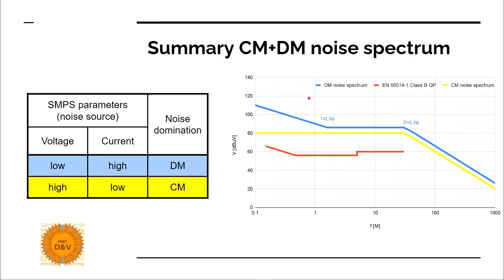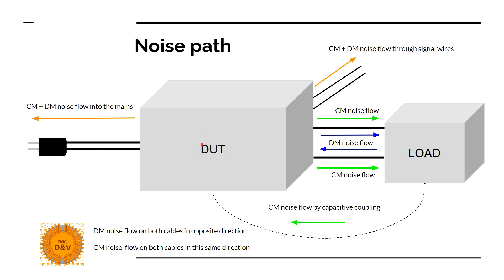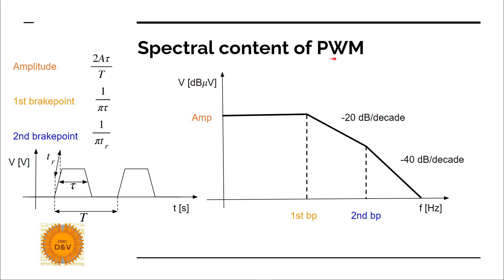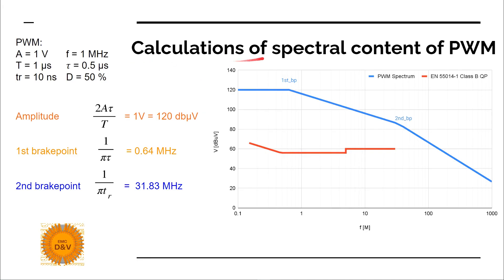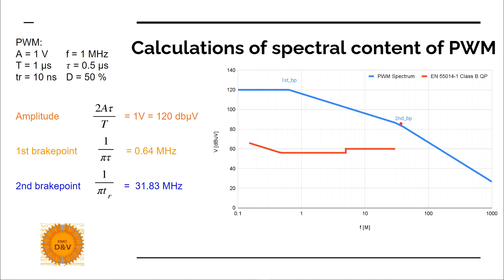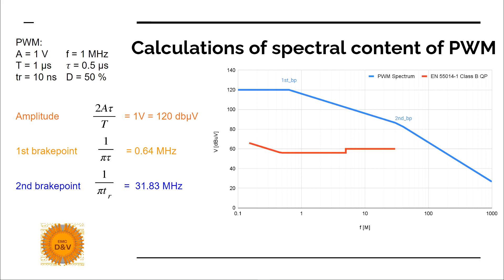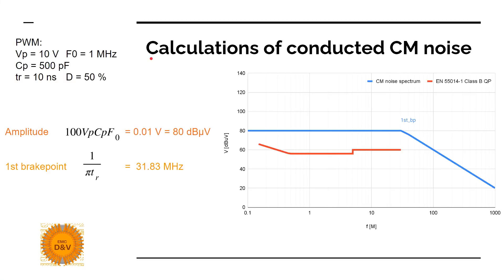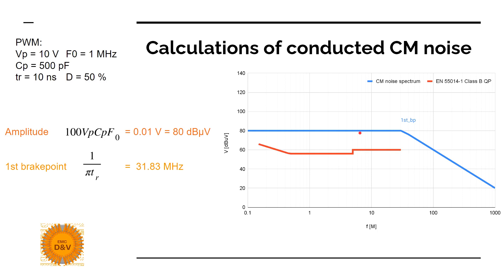Voltage noise spectrum calcs - Conducted Emission part 3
Do you know how to calculate the noise spectrum for CM common mode and DM differential mode current? Calculations are needed to estimate how much attenuation the input filter must have before the first measurements with the prototype device.

Chapters
0:00 - Intro
0:16 - Scope
0:50 - Noise path
1:47 - Spectral content of PWM
3:31 - Calculations of spectral content of PWM
6:06 - Spectral content of conducted DM noise
7:37 - Calculations of conducted DM noise
9:22 - Spectral content of conducted CM noise
10:29 - Calculations of condcuted CM noise
11:43 - Summary CM+DM noise spectrum
12:56 - Next video